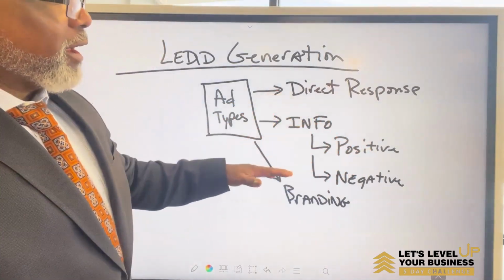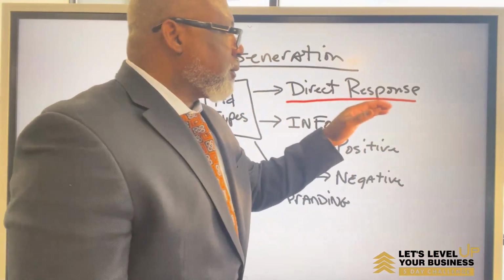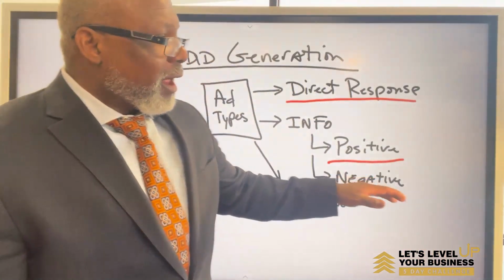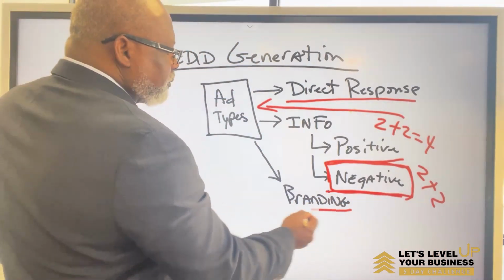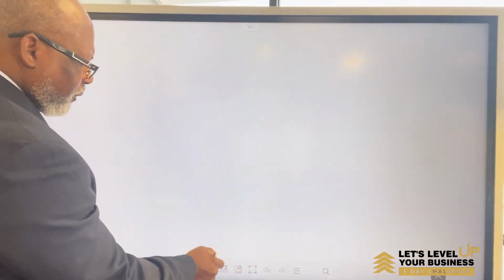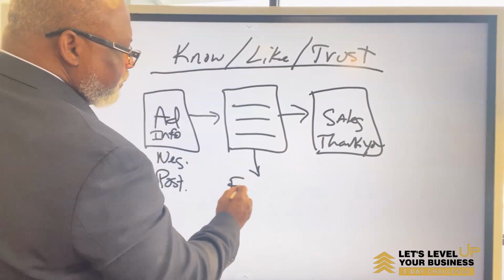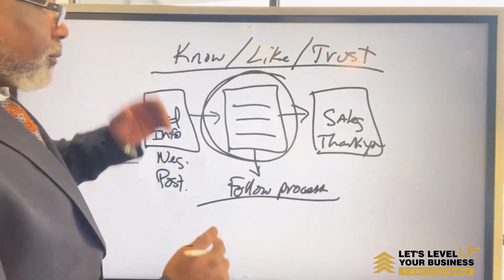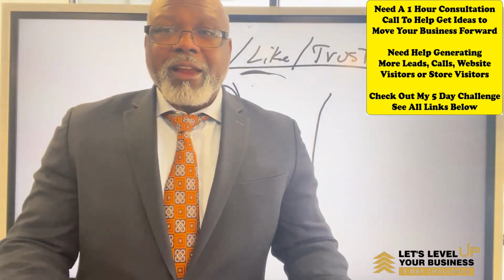3 TYPES OF LEAD GENERATION ADS YOU CAN RUN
Learn how to generate more leads for your business.